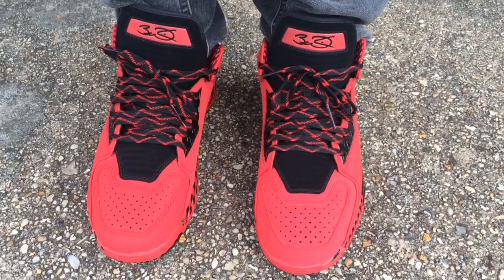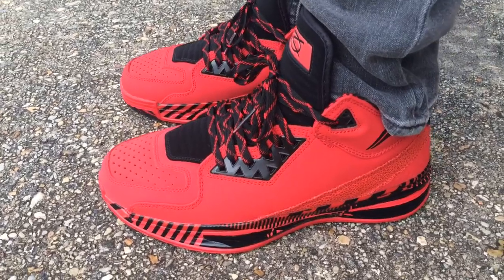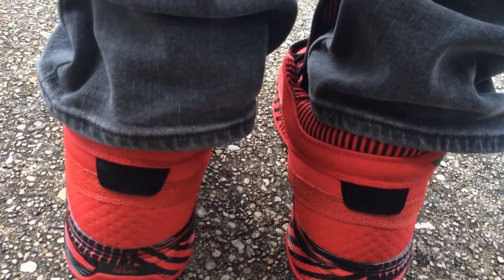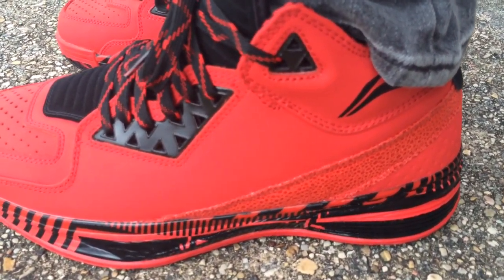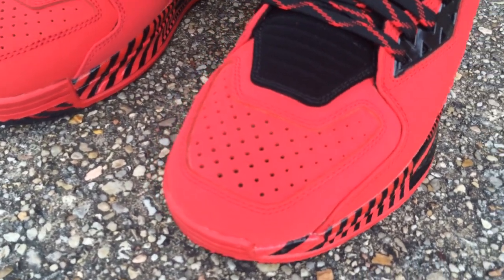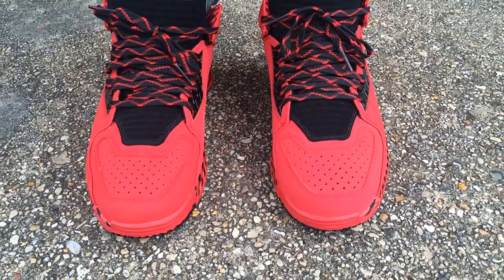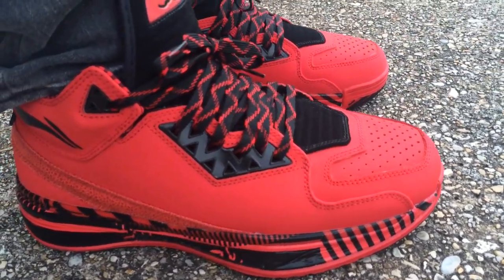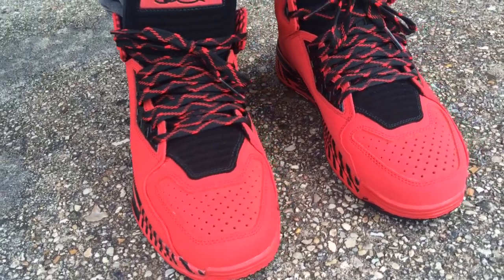Li-Ning Way of Wade 2.0 "Danger" on feet